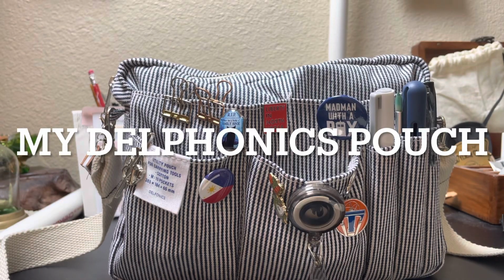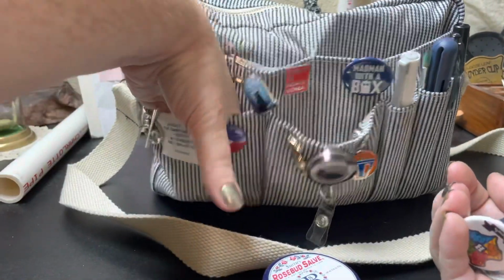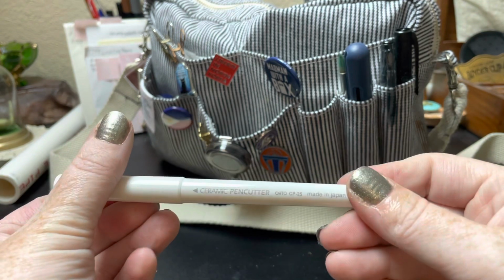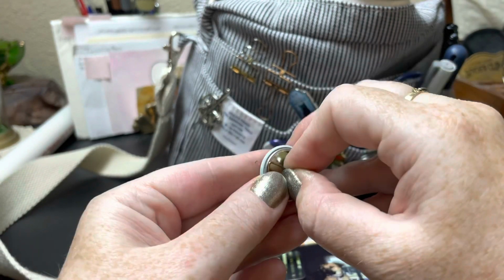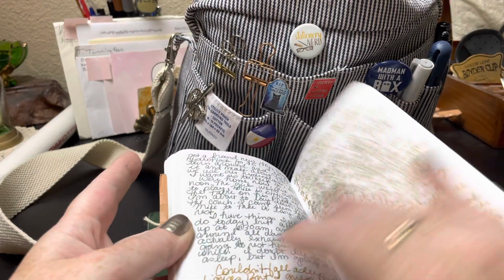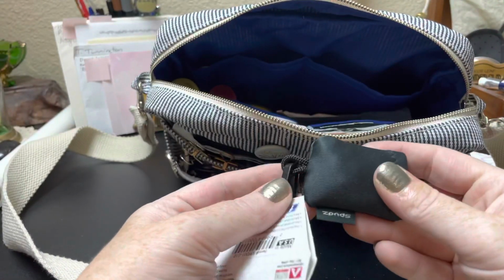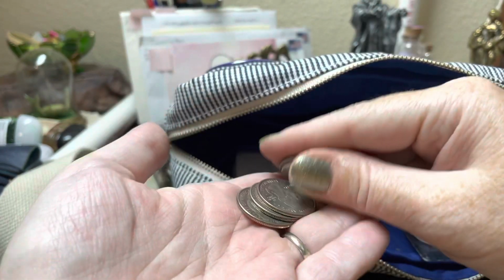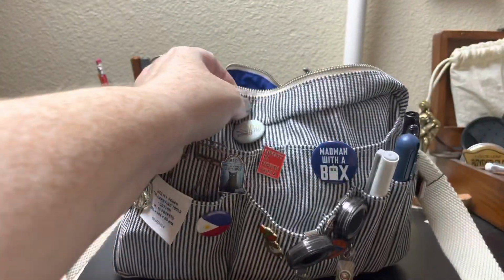What’s In My Delphonics Pouch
I hope you enjoy this look into the inner bowels of my navy striped delphonics pouch, and the mysteries it beholds. I answer pretty quickly.